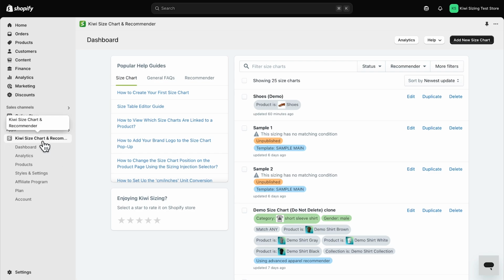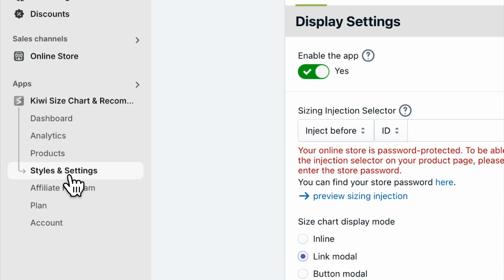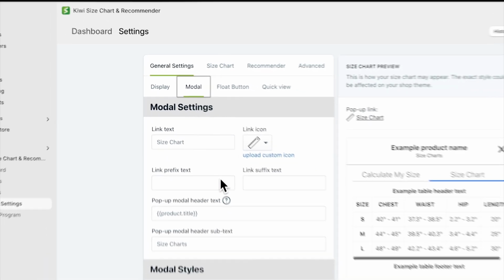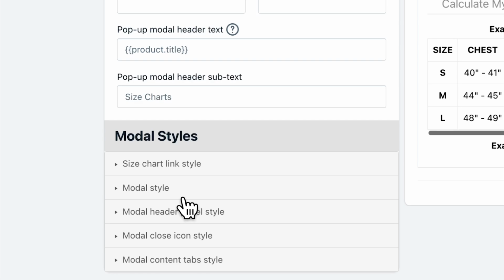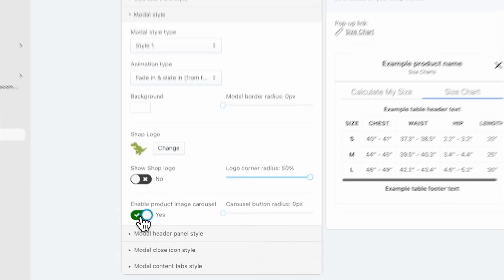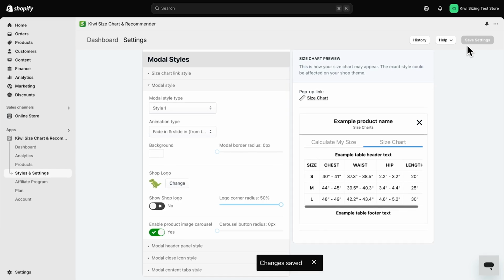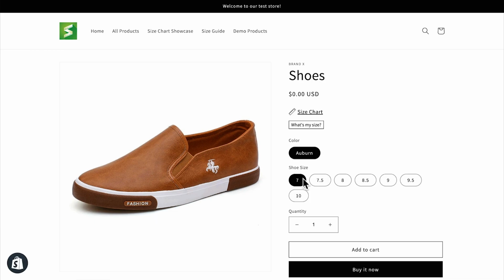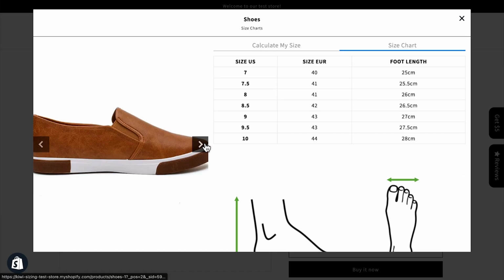How to Enable the Size Chart Product Image Carousel in Kiwi | Step-by-Step Guide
Enabling the Product Image Carousel in Kiwi Size Chart & Recommender lets you showcase product images in a carousel, giving customers better visual context while checking sizing details. In this quick guide, I’ll walk you through the steps to activate this feature so you can enhance your store’s shopping experience.

🚀 Watch now to learn:
✔ Where to find the Image Carousel settings
✔ How to enable and customize the carousel
✔ Why visual sizing details improve conversions